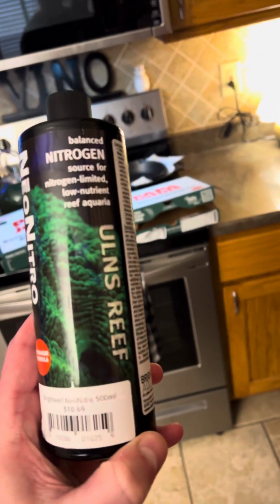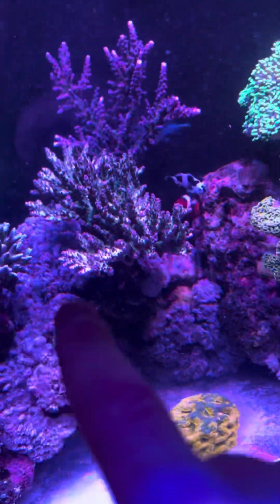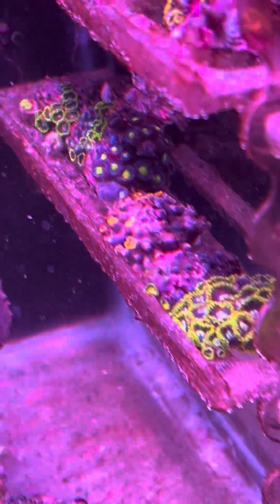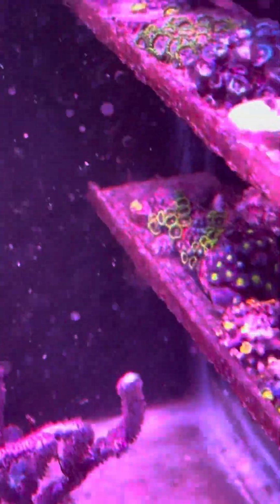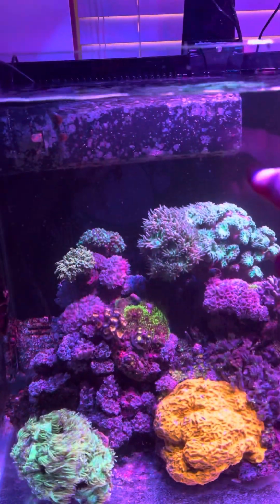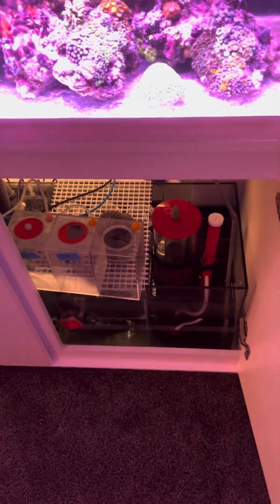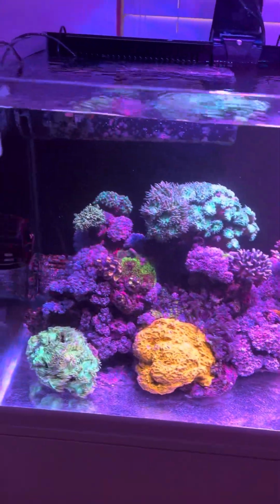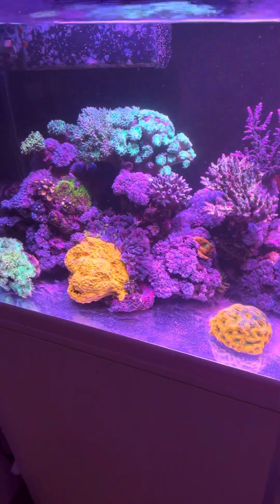Dinos! How to cope. Part 1.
My new tank has diagnosed, and I thought I would share my hopefully short journey on giving them a swift kick in the nuts